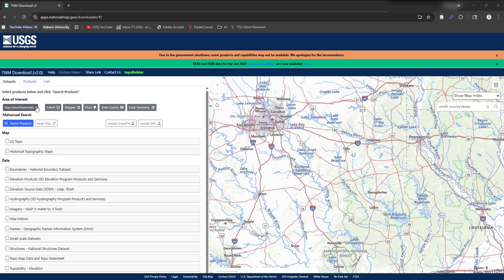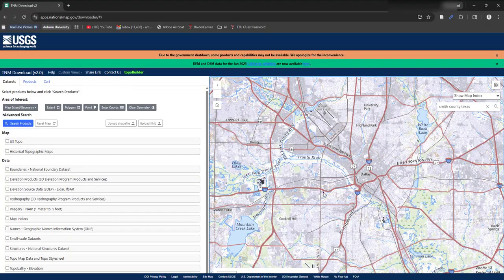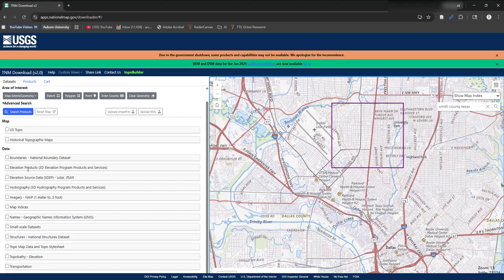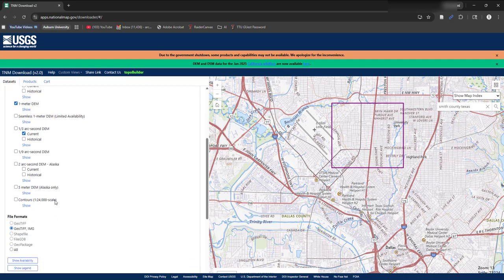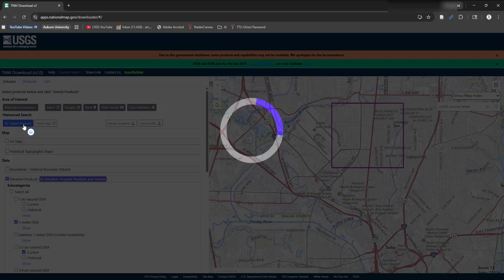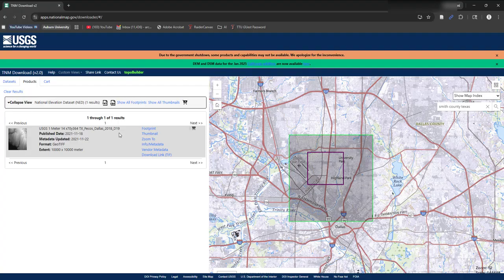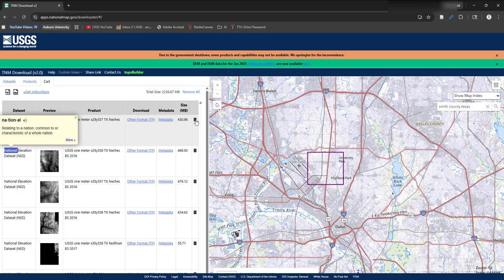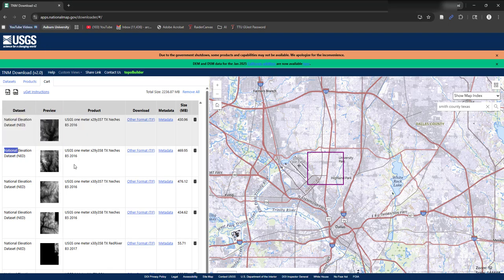Start to Map: An ArcGIS Pro Foundation Series Part 6 Ep 1: Downloading Data from USGS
This part introduces the process of obtaining data from the USGS. The demonstration begins with the National Map download tool, which provides access to elevation data, hydrography, transportation layers, and other public resources. No account is required for this site:

Global data requirements might be fulfilled by the USGS Earth Explorer platform, which offers global satellite imagery and additional datasets. A free account is required to download files from this site:

By the end of this part, viewers will see how both platforms fit into a workflow where project data is gathered from trusted government sources.